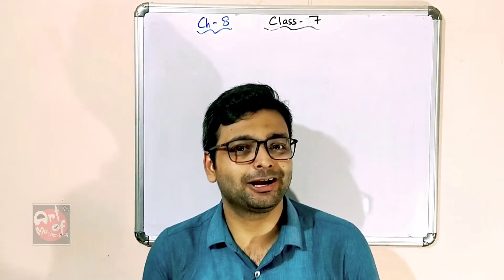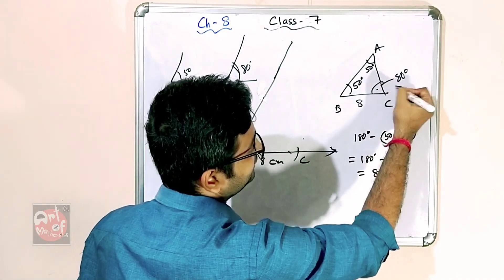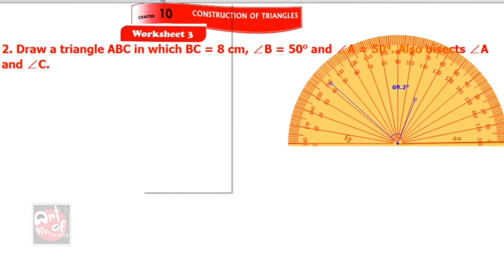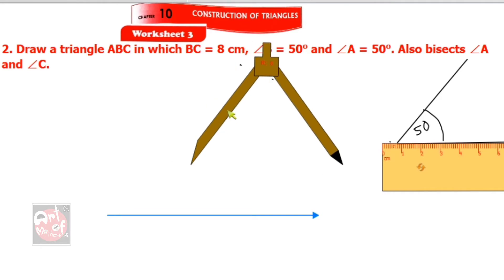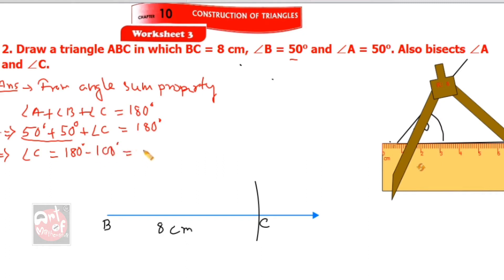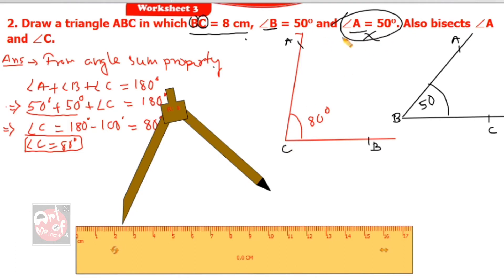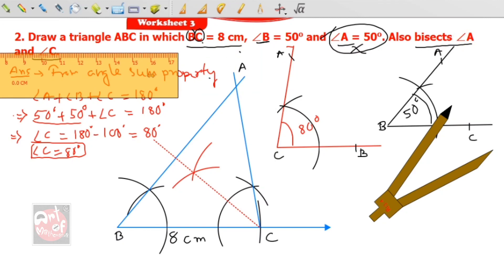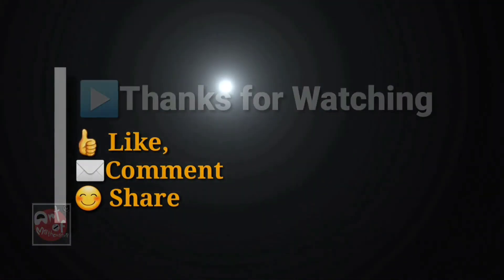D.A.V. Math | Class 7 |Ch 10 | Construction of Triangles |Worksheet 3 | Q.No.2 | Art Of Mathematica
Hi! Students
This video is especially for D.A.V. School of class 7 students. I hope you like this video.